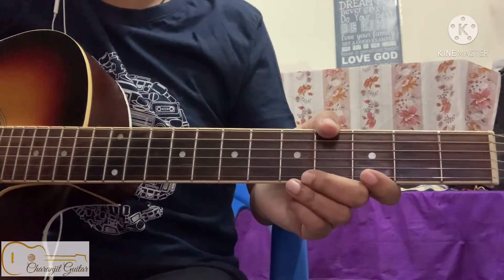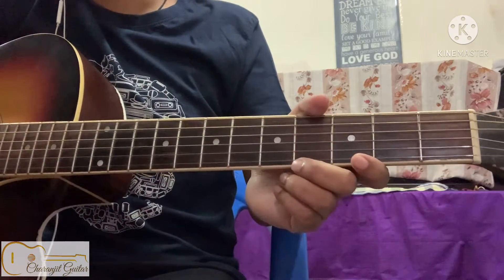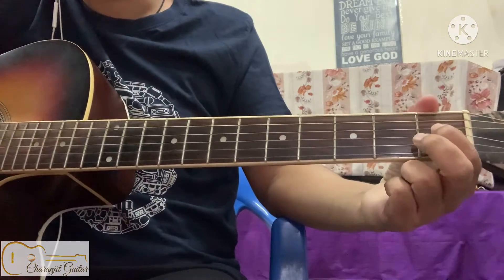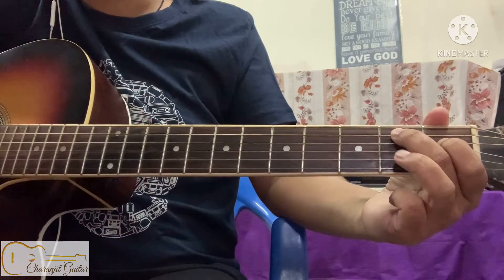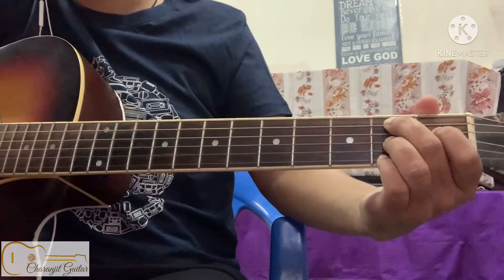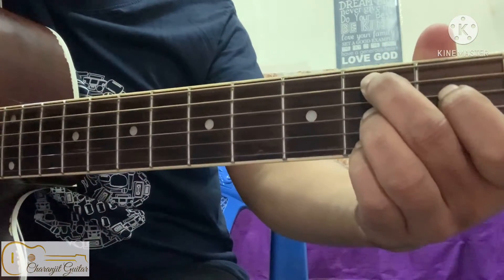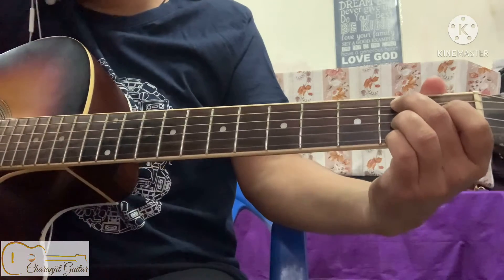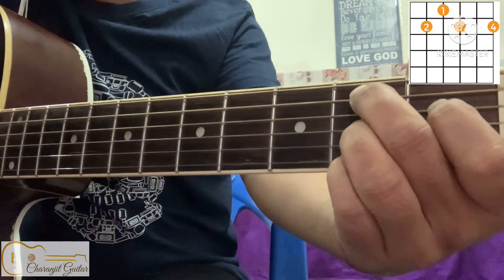How to play a B7 Open Chord | Beginners Guitar Lessons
Are you a beginner guitar player? Learn how to play an B7 open chord.

STEP:
1. So your first finger, it's gonna go on the 4th string, 1st fret.
2. And then your 2nd finger is gonna go on the 5th string, 2nd fret.
3. Then your 3rd finger is gonna go on the 3rd string, 2nd fret.
4. And then pinky on the 1st string, 2nd fret.
So to play this chord we’re gonna strum it down from the 5th string.